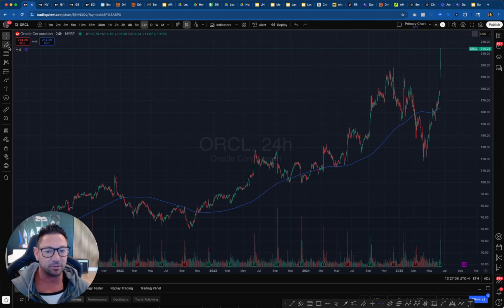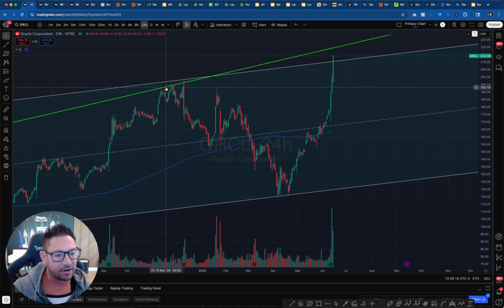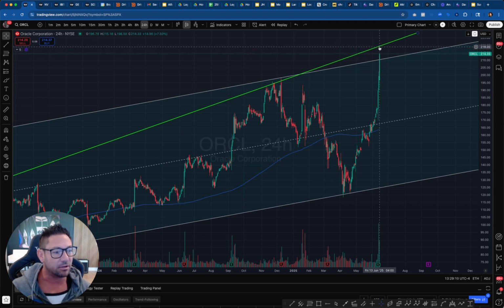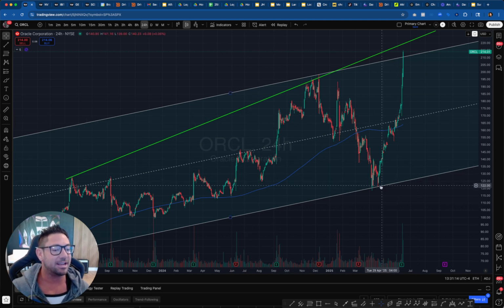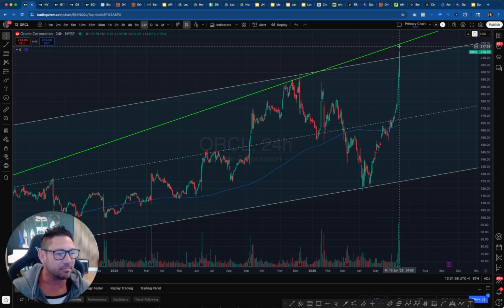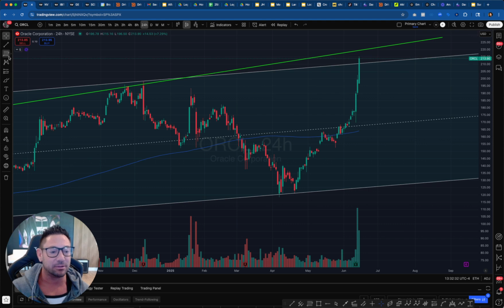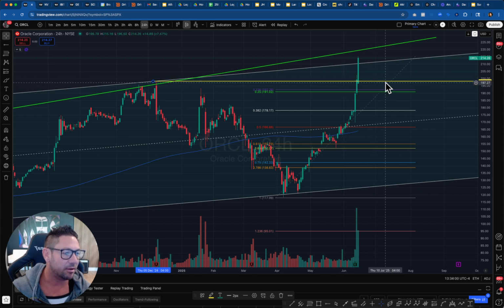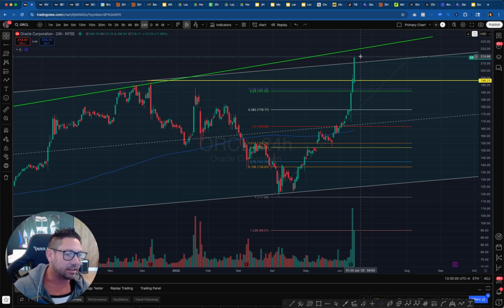Why I’m Shorting Oracle After This Insane Rally 🚨 | $ ORCL Technical Analysis & Price Prediction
Oracle (ORCL) just exploded from $118 to $215 following earnings in less than 45 days —and it’s got traders FOMO’ing hard. But not me. 👀

In this video, I break down why I believe this move is overcooked and why I’ve started dollar-cost averaging into a short position — entering at $210 with plans to DCA at $215 and $220.

📉 I walk through:

The parabolic price action and what usually follows 🧨

Why I believe a correction is looming

My strategy using long-dated puts to limit risk

Key levels I’m watching for a potential reversal

If you're chasing green candles, this one’s a must-watch. Don't get caught holding the bag. 🎒

🚨 I am not a financial advisor and no financial advice will be given on this channel. I encourage everyone to do their own due diligence on stocks.